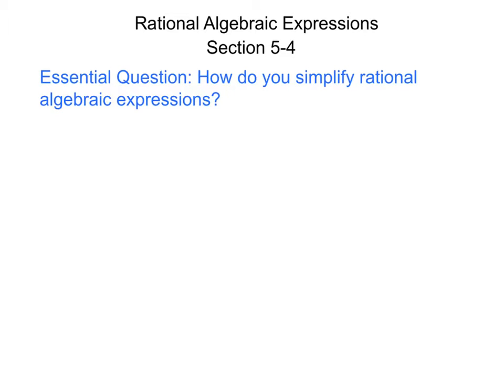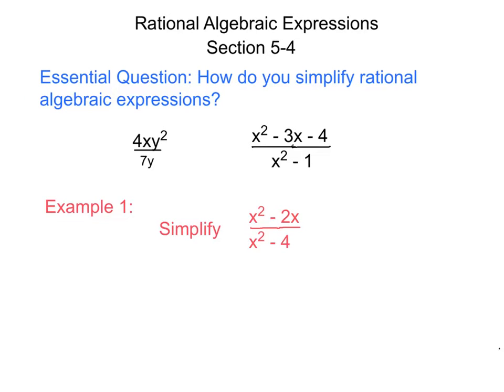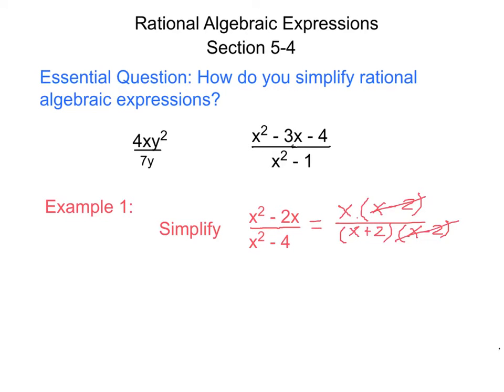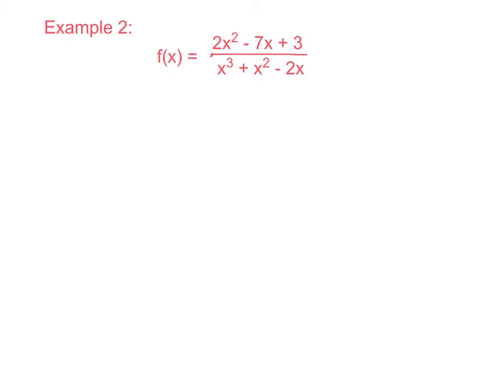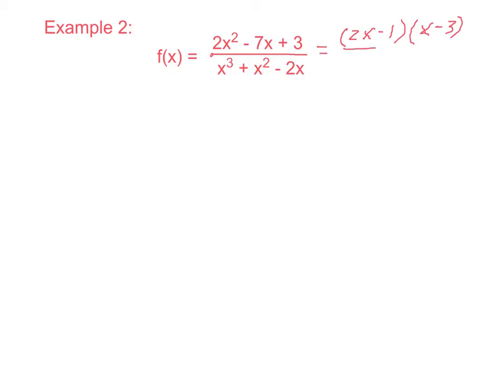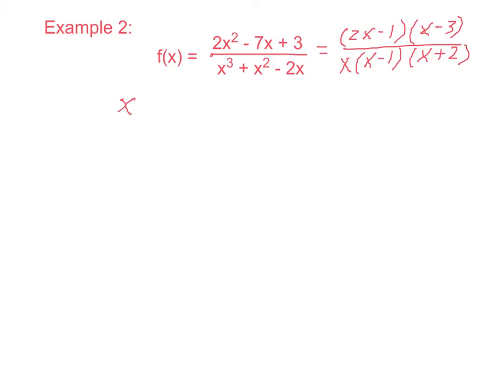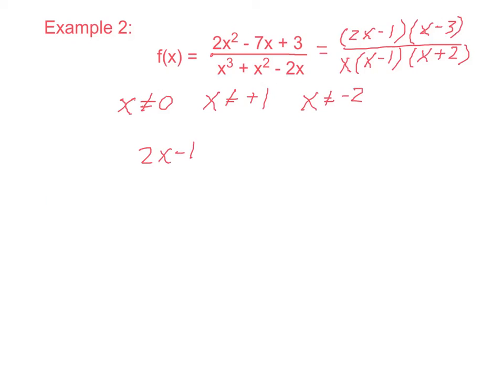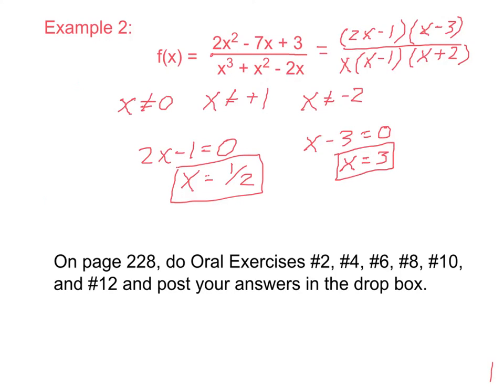Algebra II 5-4